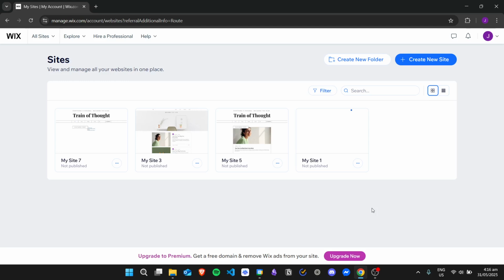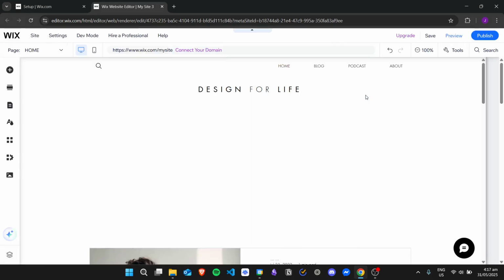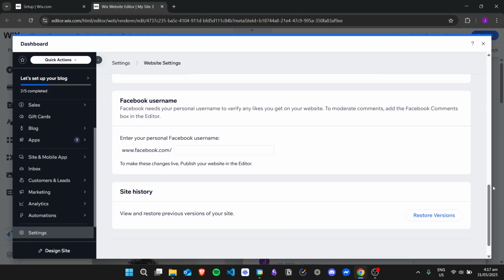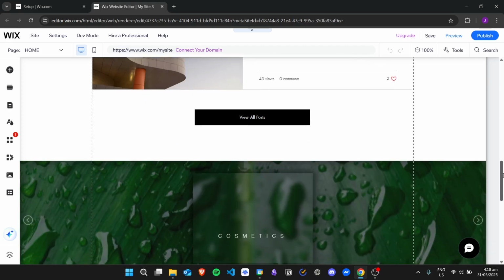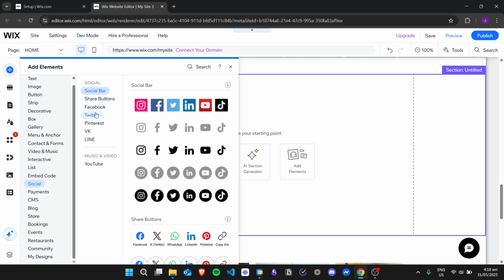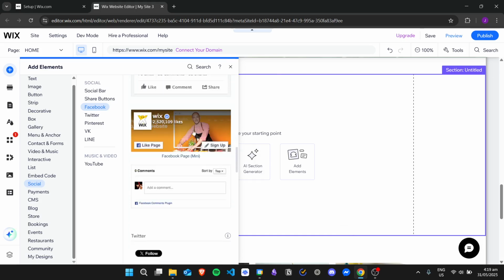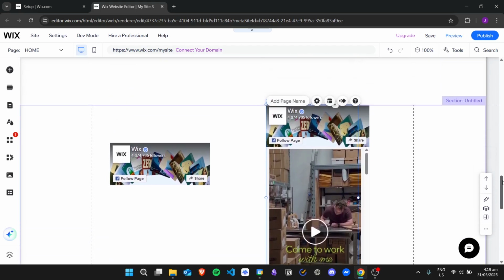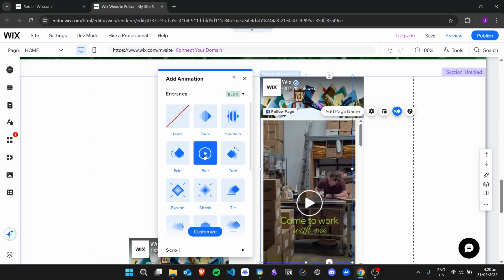How to Add Facebook Page to Wix Website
If you are looking for a video about How to Add Facebook Page to Wix Website, here it is!